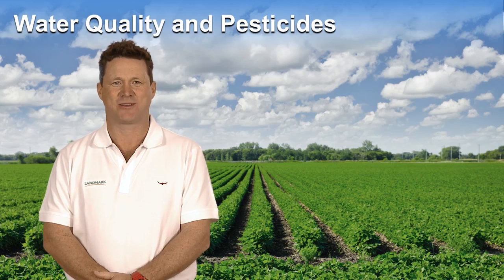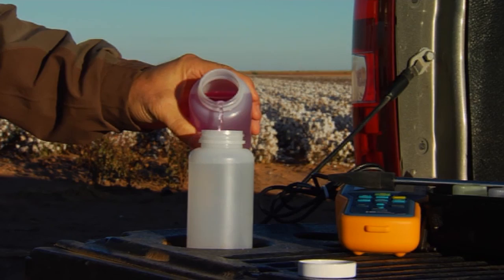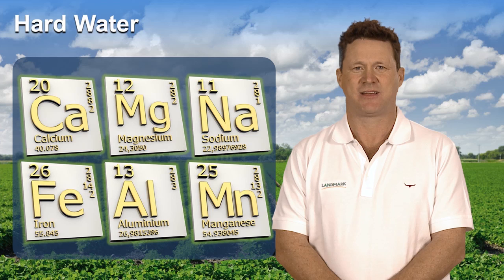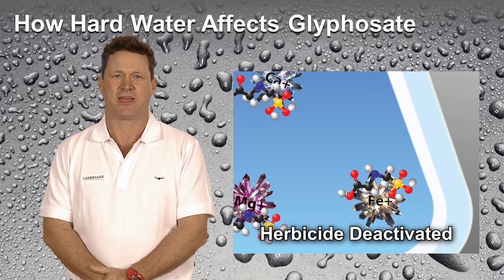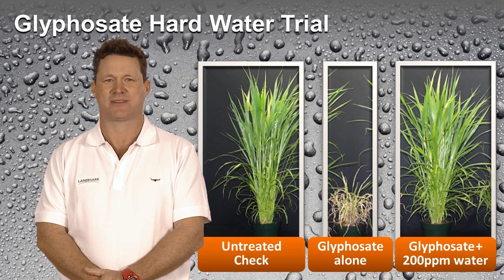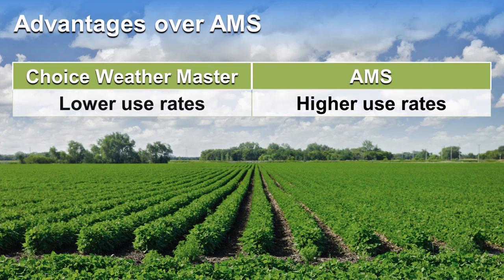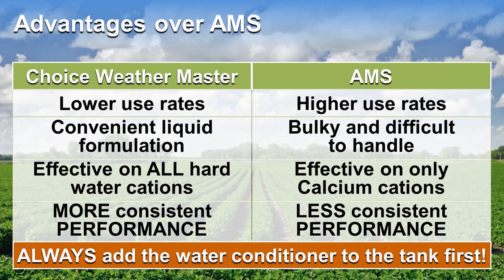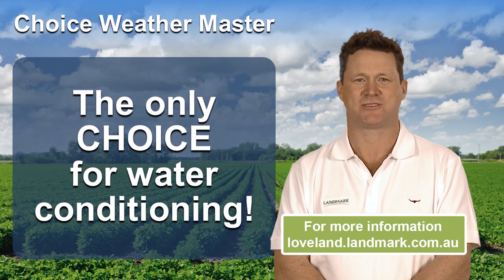Choice Weathermaster - Water Conditioner - Loveland Agri Products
CHOICE WEATHER MASTER is a water conditioning agent for use with agricultural chemicals. Designed for hard water conditions, this liquid formulation locks up hard water cations allowing maximum herbicide performance. Compatible with all formulations of glyphosate.

PRODUCT BENEFITS:
◦Reduces the effects of hard water on herbicide performance. When certain herbicide chemistries are added to water the negative charges in the herbicide molecules attract the positive ions (cations) in the water. The herbicide and these cations form a strong complex which can prevent or hinder uptake of the herbicide into the plant, effectively reducing herbicide performance.

◦Multiple sequestring and complexing agents bind multiple hard water cations, such as calcium, manganese, magnesium and potassium.

◦Liquid formulations provides convenience of treating 1000 gallons with 2.5 to 5 gallons of liquid instead of 100 to 200 pounds of dry product.

◦ALWAYS add CHOICE WEATHER MASTER to the spray tank BEFORE adding pesticides